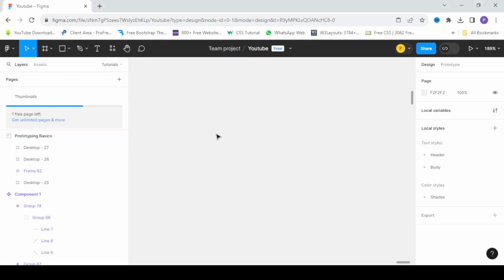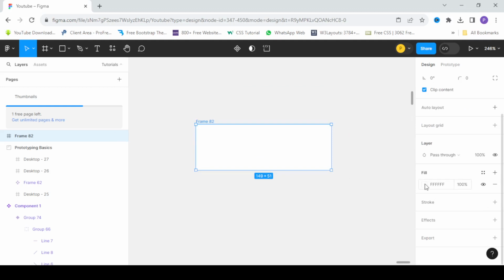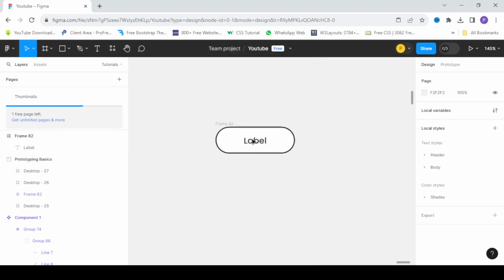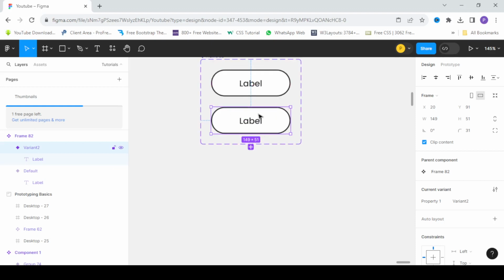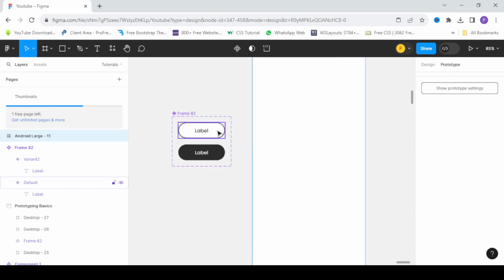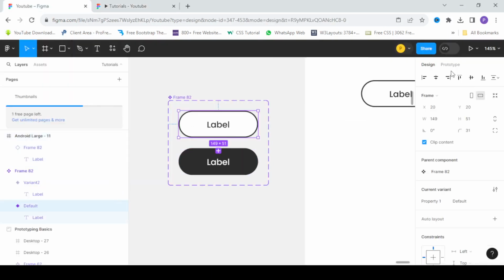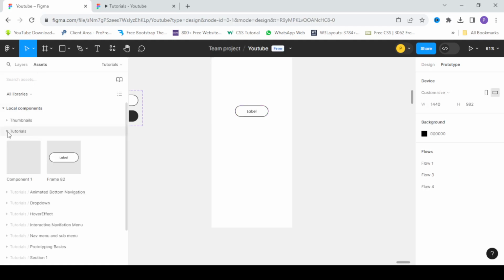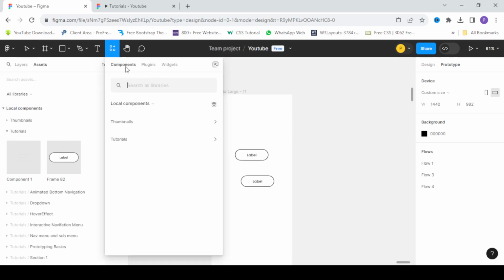Crafting Button Components in Figma | A Guide to Variants & Design Consistency | Figma Tutorial 2024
Elevate your UI/UX game with my latest Figma tutorial! Join me on a design journey as we unveil the secrets to creating versatile Button Components and their variants. Perfect for designers and Figma enthusiasts, this step-by-step guide will empower you to establish design consistency and efficiency.

🌟 In this tutorial, you'll learn:
✅ Building dynamic Button Components in Figma
✅ Crafting variants for versatile design options
✅ Tips for maintaining design consistency
✅ Elevating your design game with efficient button systems

Stay on top of Figma design trends with our immersive Button Component tutorial. 🚀🎨

Figma Button Component tutorial
UI/UX design tips
Figma tutorial 2024
Design consistency in Figma
Button variants in Figma
Efficient design systems
Figma UI components
Versatile button designs